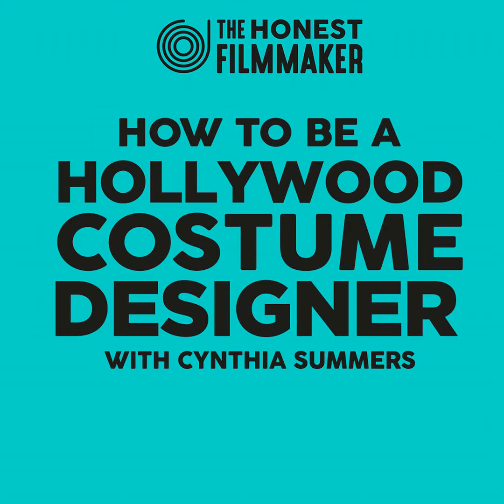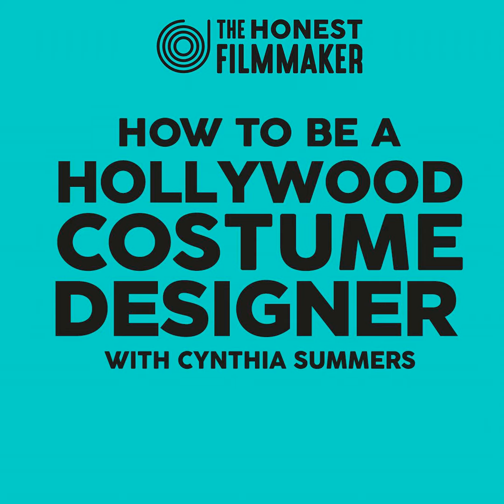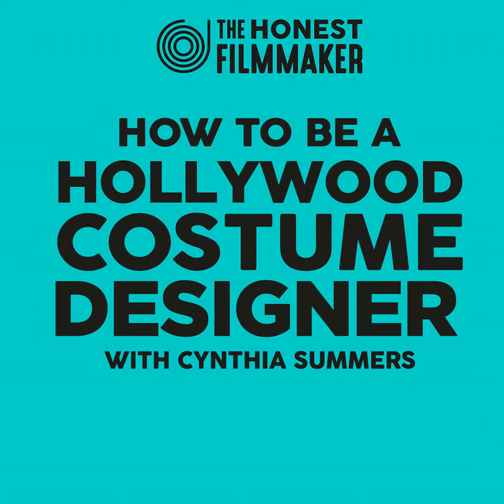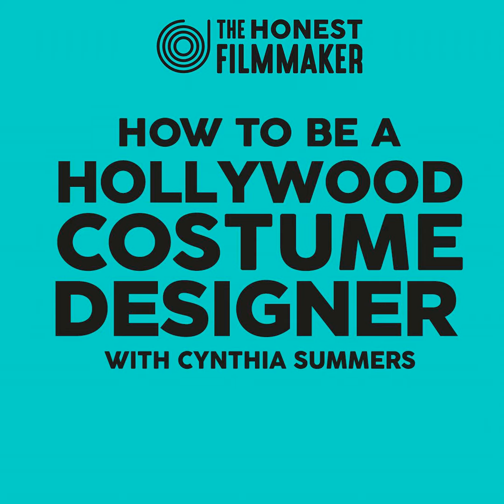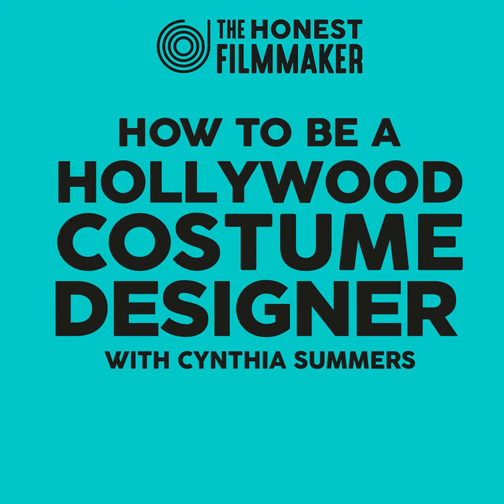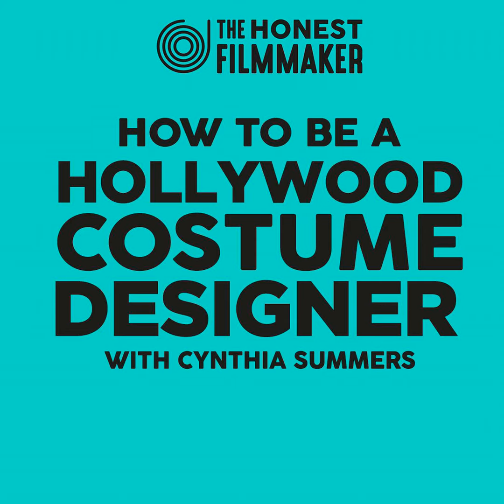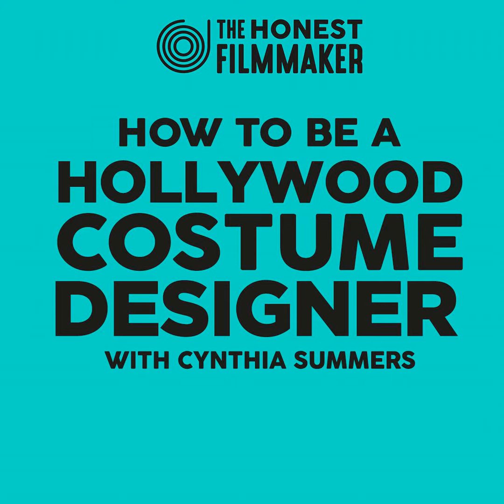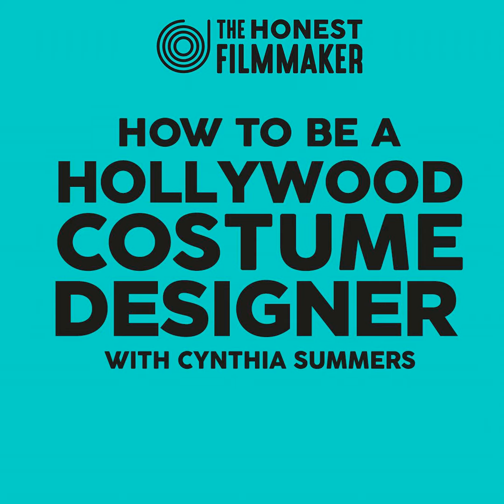How to be a Hollywood Costume Designer with Cynthia Summers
This week I'm speaking to Costume Designer Cynthia Summers. Cynthia ia an Emmy Award Winning Costume Designer that has worked on massive shows like HBO's The Last of Us and the Netflix show Lemony Snickets Series of Unfortunate Events.

I talked to Cynthia about how she got into the industry, we talked about the logistics of how a costume designer works on a big production, she gave me her tips for being a costume designer and getting into the business and we talked about The Last of Us and Lemony Snicket.

For regular updates and exclusive content - sign up for The Honest Filmmaker newsletter

HONEST, OPEN ADVICE ABOUT YOUR FILMMAKING CAREER

Are you about to leave Uni with a filmmaking degree? Or want to change careers and work in a creative industry? We want to give you the tools you need to enter the real world of production or freelancing. Honest and open career advice from people in the business.

We also talk to those in other creative industries to discuss their careers, the potential cross over with film production and practical tips for a successful and fulfilling career.